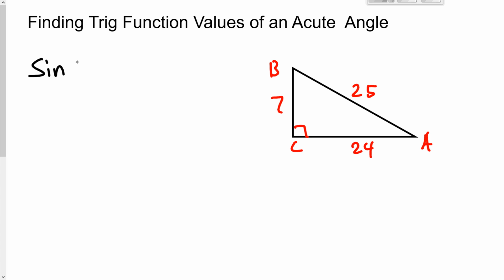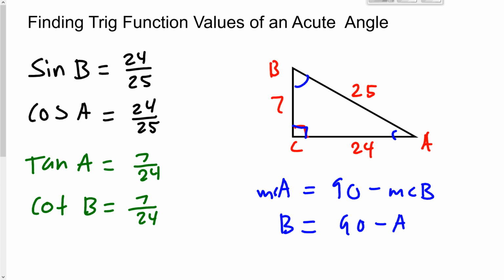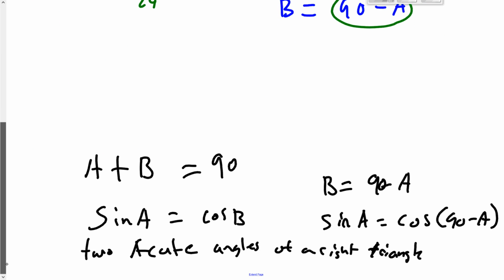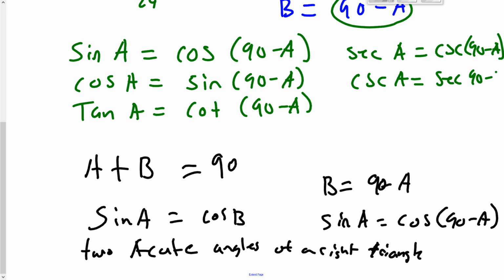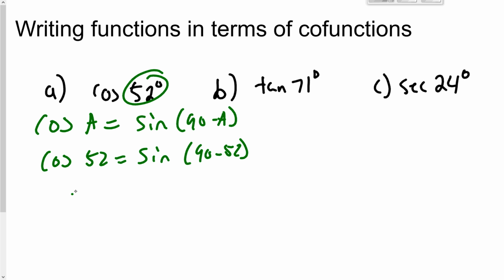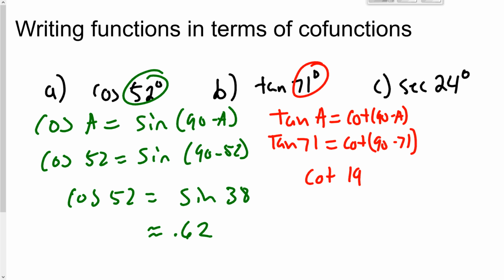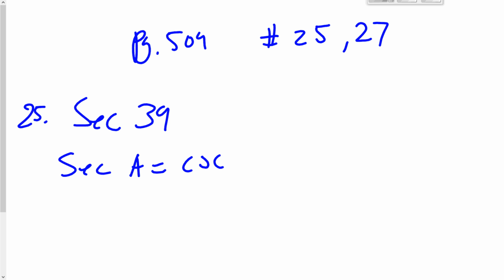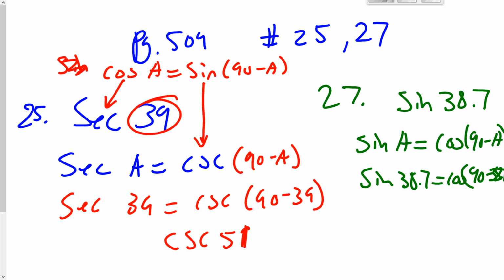PreCal Ch. 5.3 Cofunctions